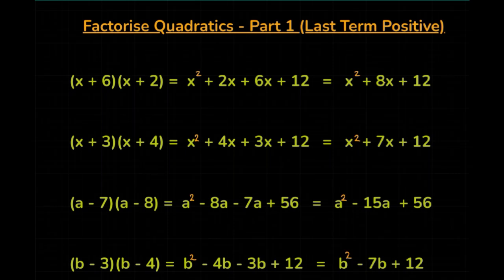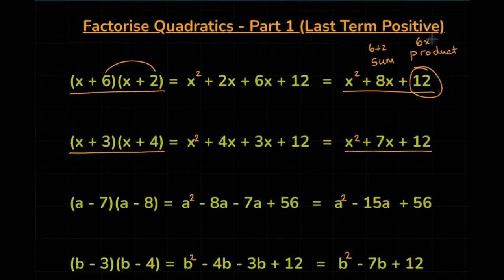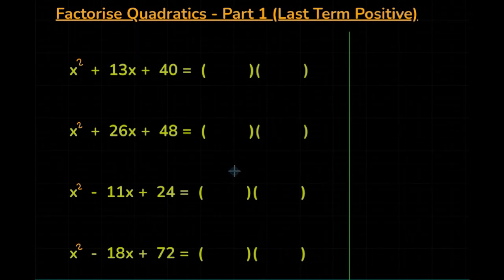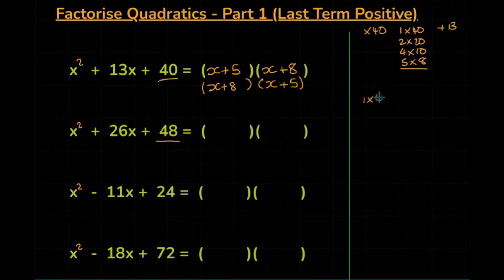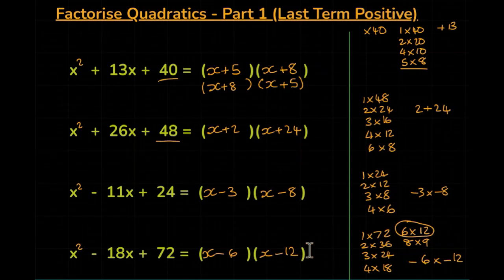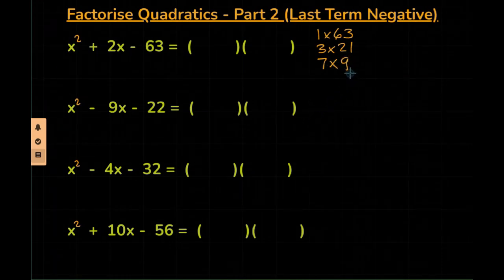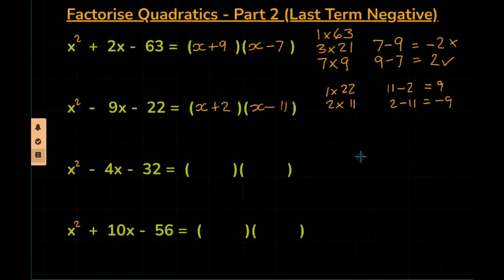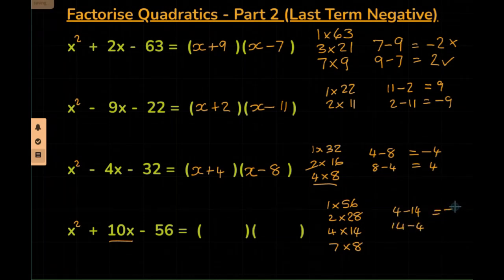Factorise Quadratics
How to factorise quadratics with loads of examples and practice questions @rightmaths